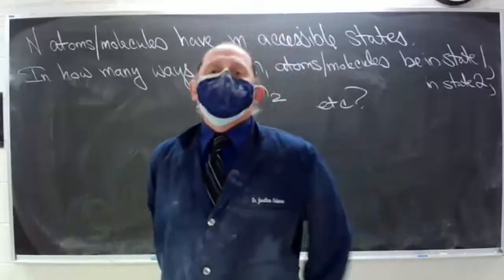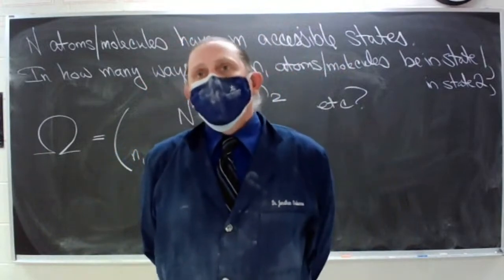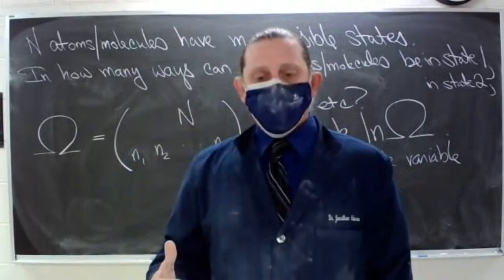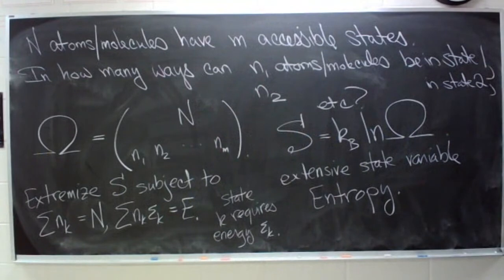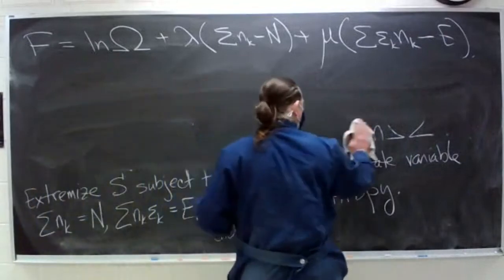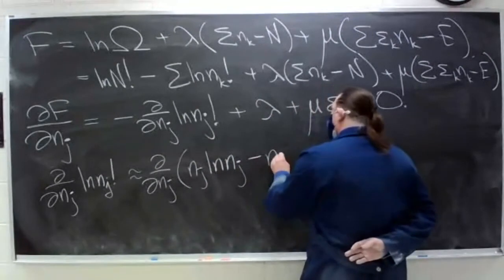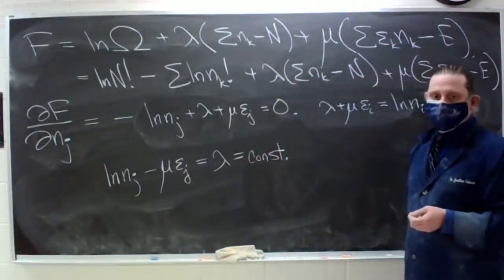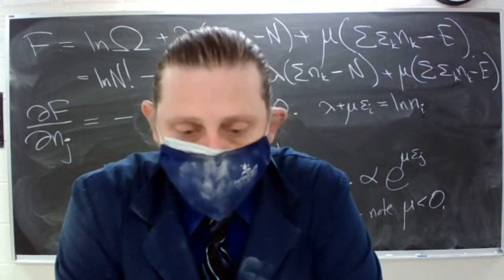The Entropy and Extremization